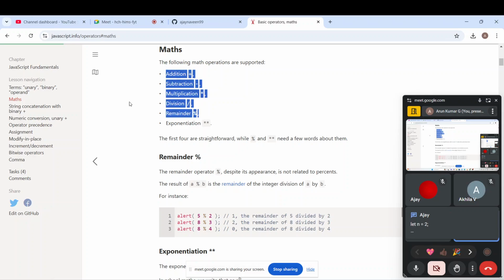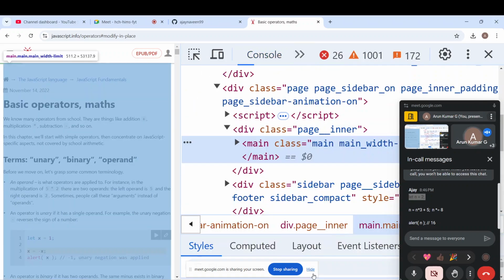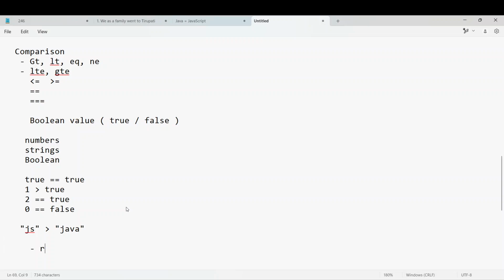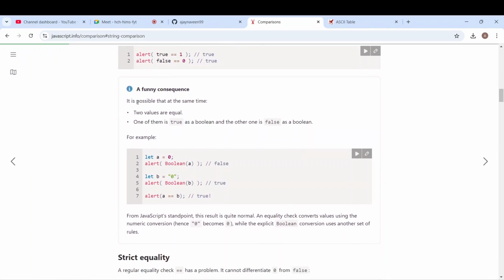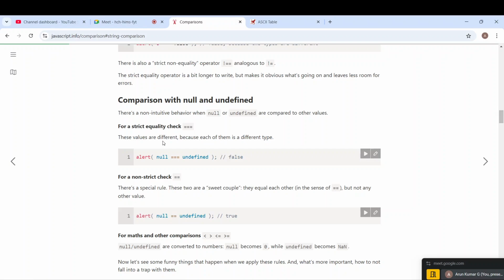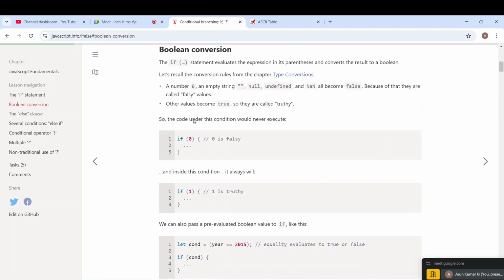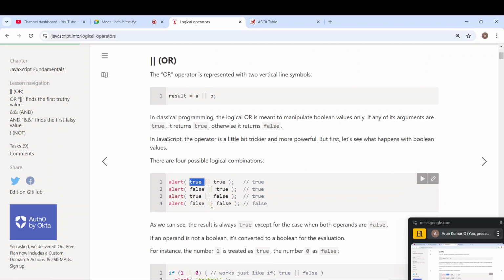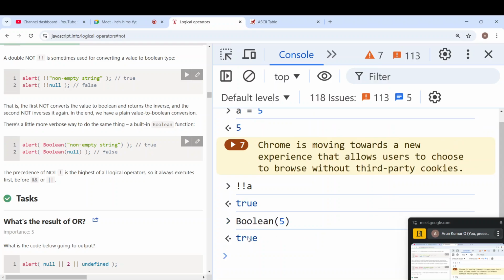Comparison Operators | Logical Operators